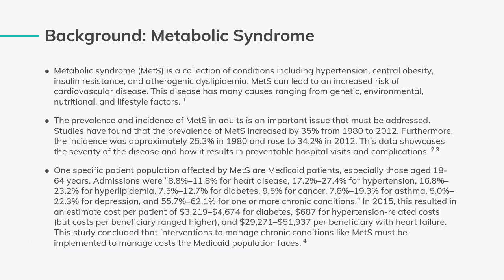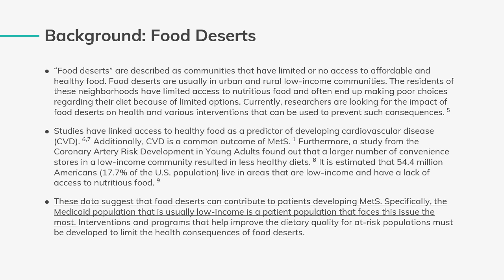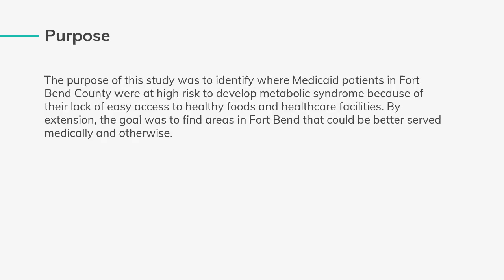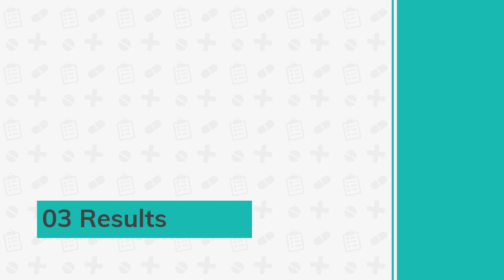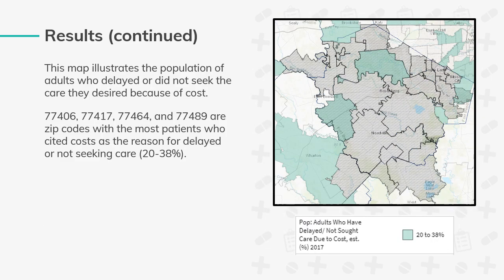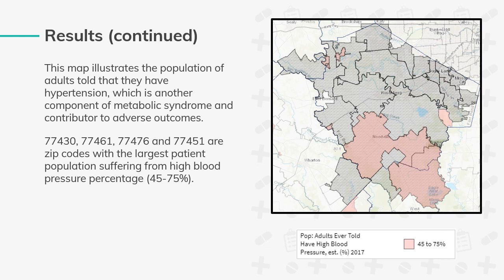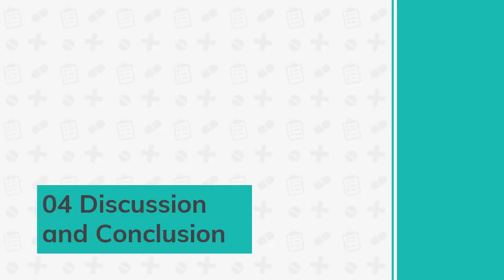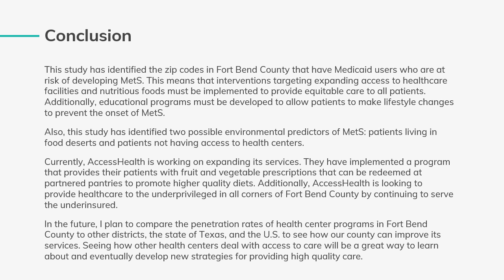Malay Shah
Access to Care